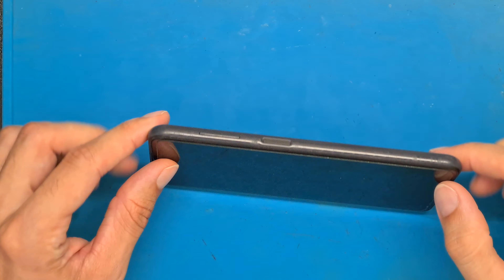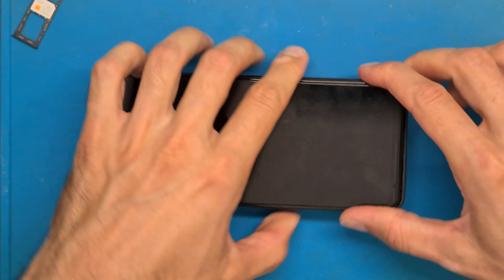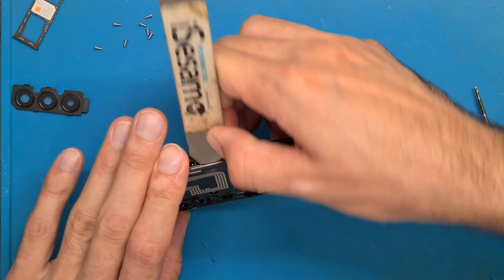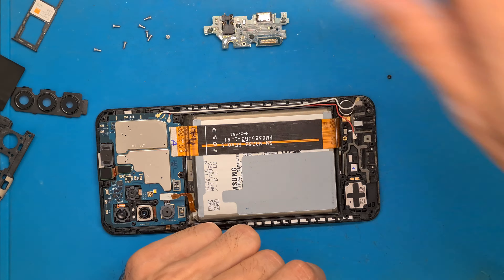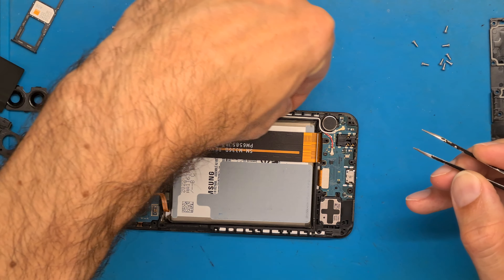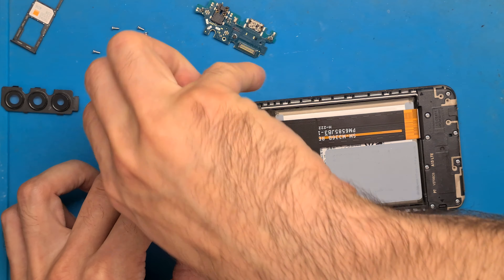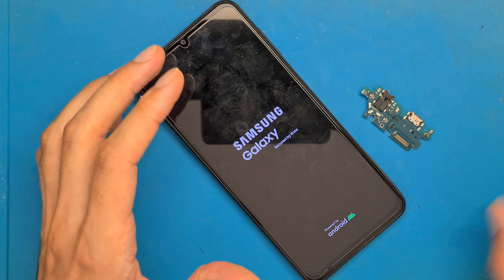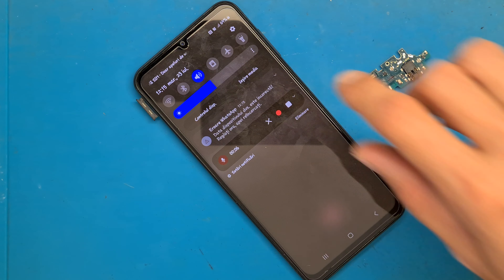Samsung a13 4g a137 charging board replacement and disassembly microphone not working original part